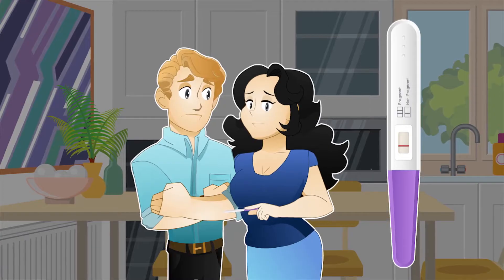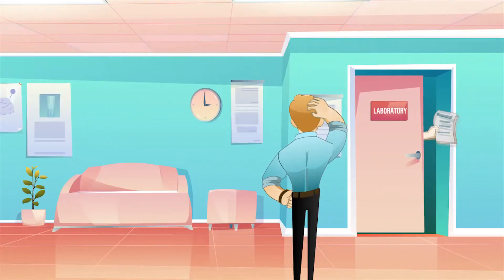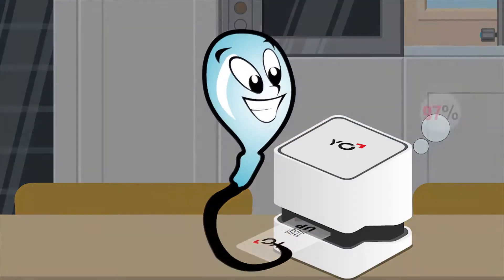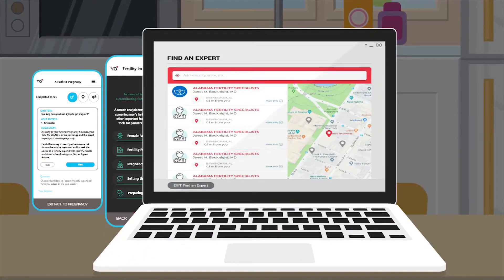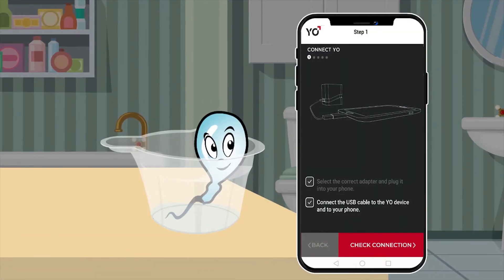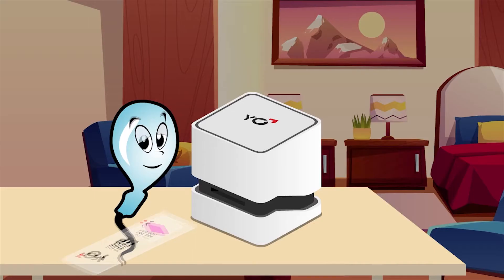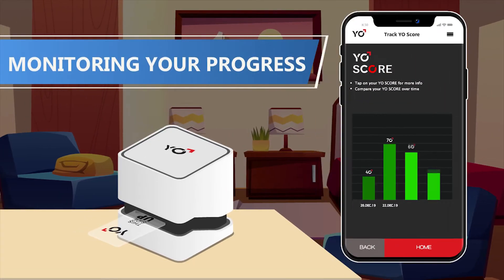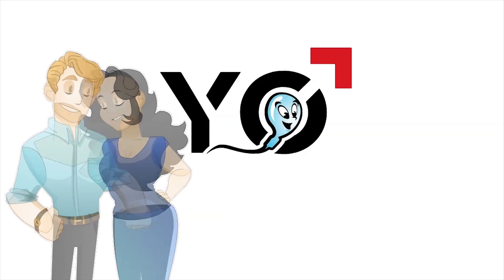YO Home Sperm Test 2.0 (WiFi) Demonstration Video | Male Fertility Semen Analysis and Improvement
Enjoy a demonstration of YO 2.0 in action.  The Free YO Home Sperm Test App includes a semen analysis testing interface, path to pregnancy survey, fertility tools for men and women, and much more.  Test privately on your terms and use the included resources to improve your time to conception.  Remember, it ALL Started with a Sperm!